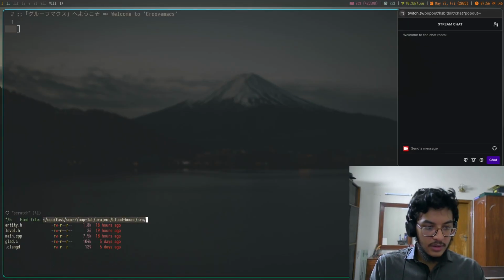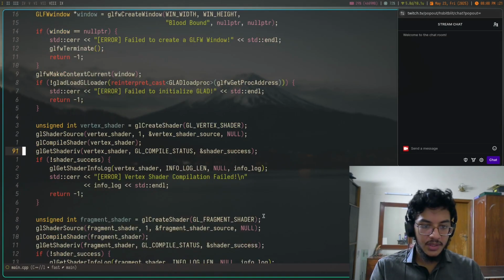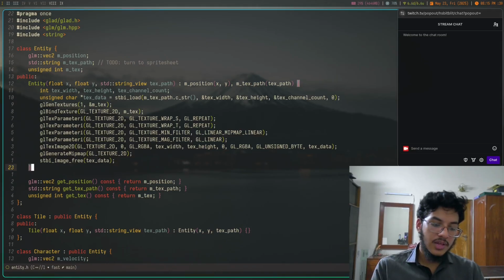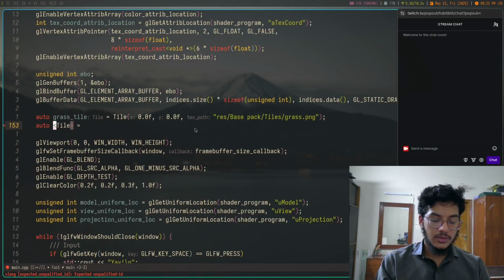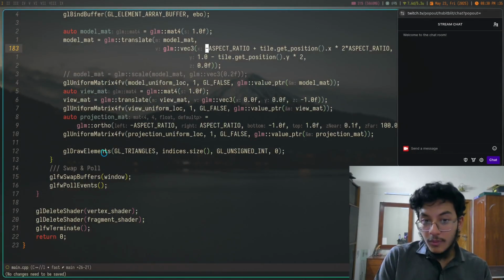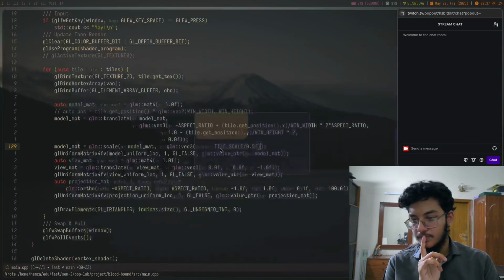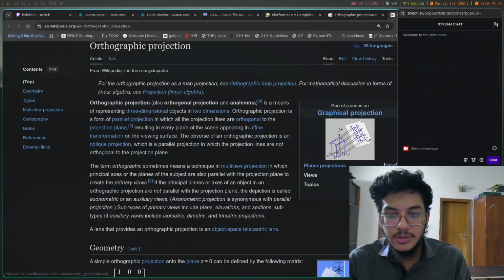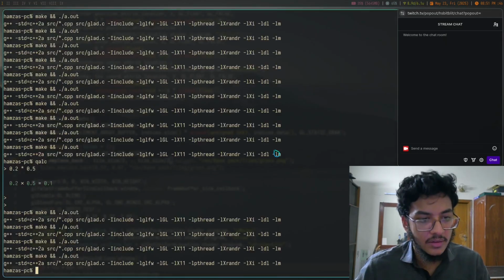Making a Game that will RUIN Friendships...